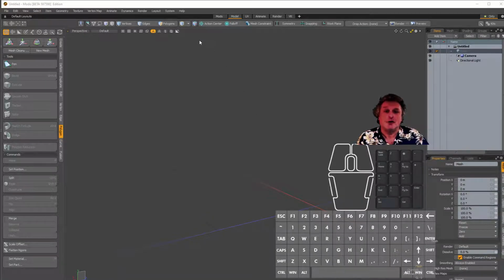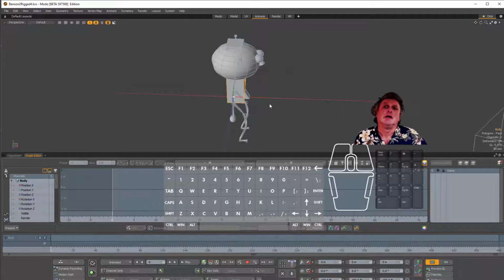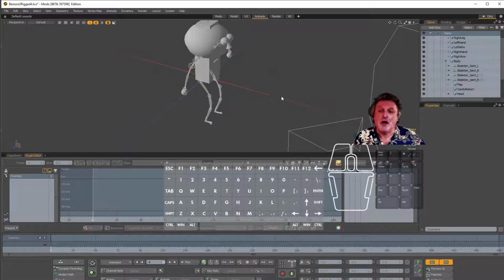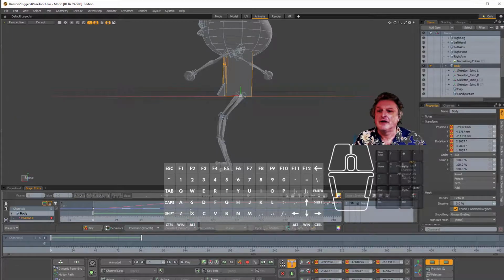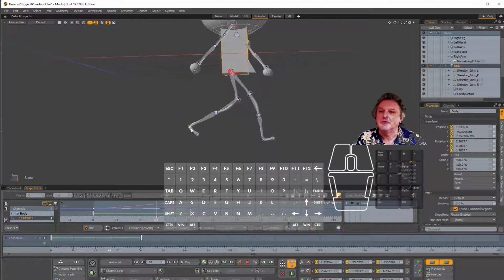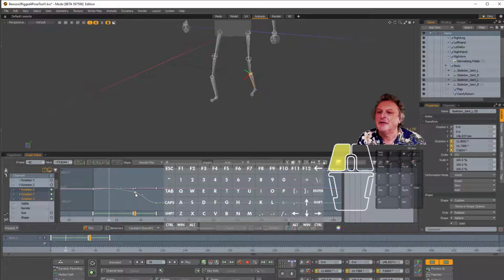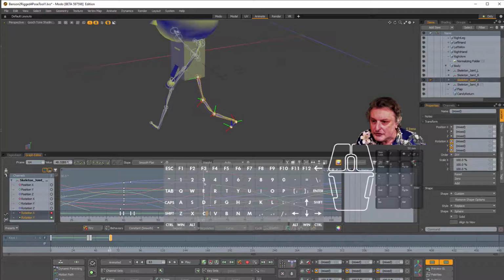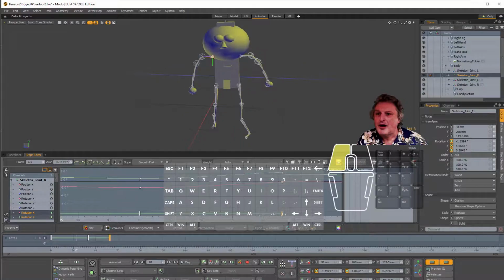Modo Pose tool and Inverse Kinematics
We use the Pose tool to rapidly animate a walk cycle using inverse kinematics. The curve editor is also explored.